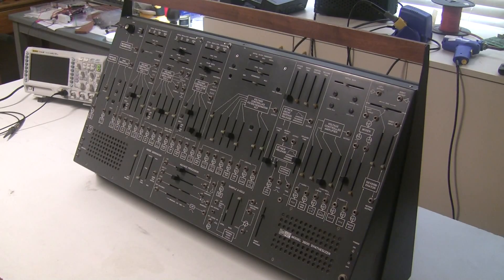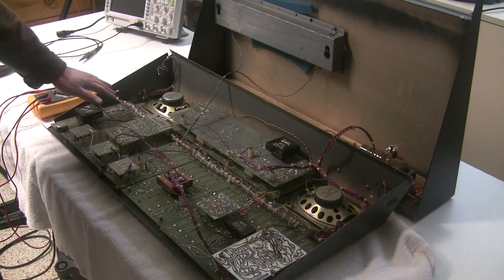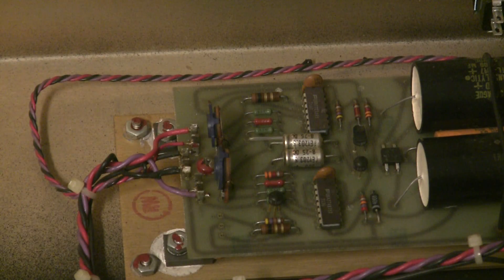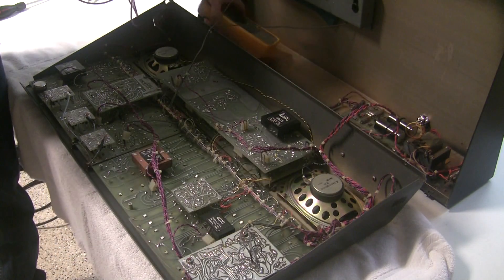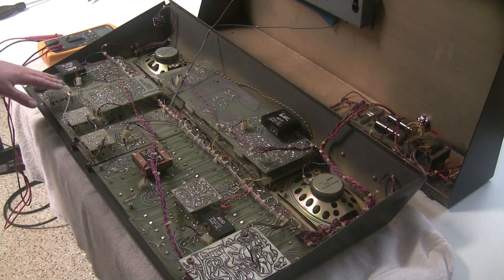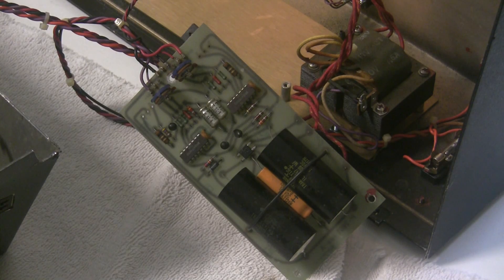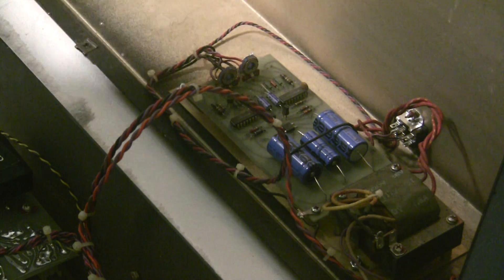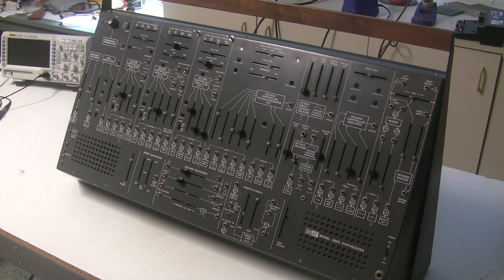Synthchaser #050 - ARP 2600 Grey Meanie Troubleshooting & Power Supply Rebuild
I begin the restoration of a very rare (one of ~35 made) ARP 2600 Grey Meanie.  I bought this ARP totally dead and intend to do a full restoration of it before I sell it.

Its previous owner thought the power supply was broken, so we check it out and locate the real problem.  But, as should be done with every vintage synth, we rebuild the power supply.

If you'd like me to make more videos as I repair and restore this ARP 2600, please let me know!